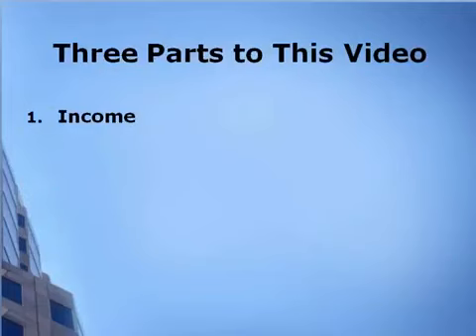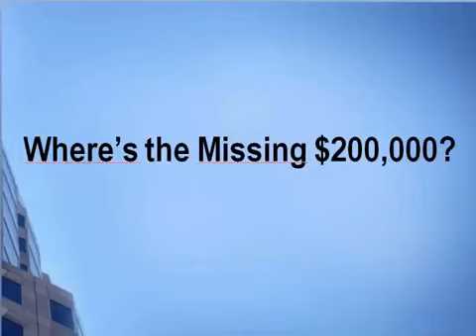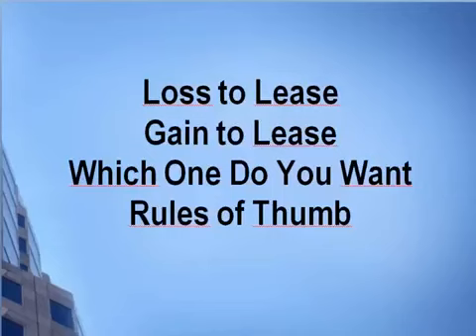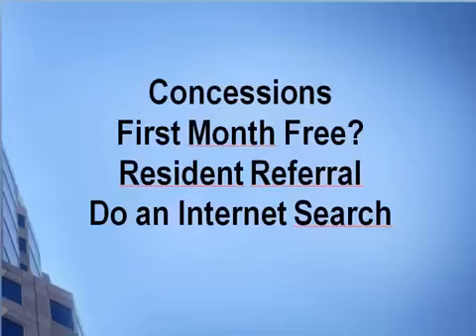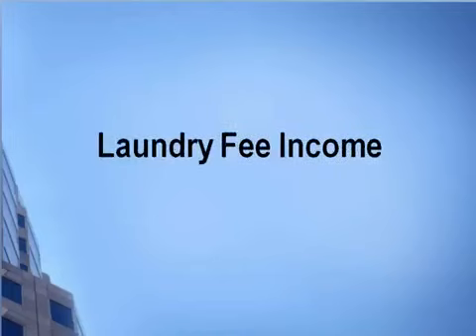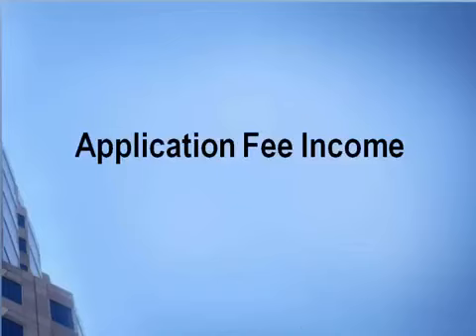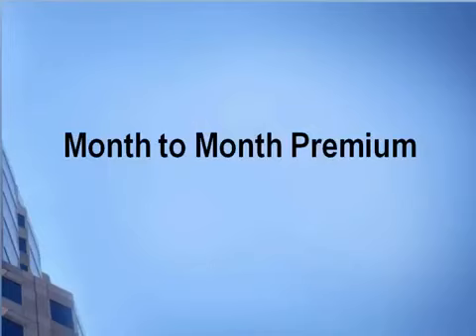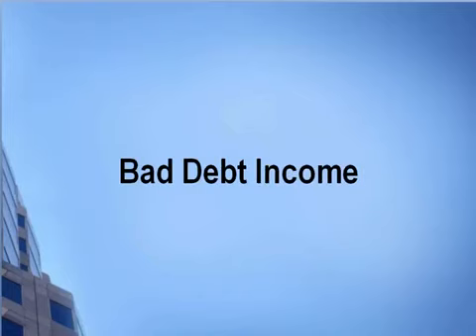Understanding Finanicial Statements Income MCE Group Coaching Call 10 22 14